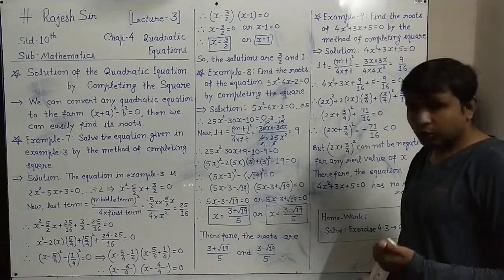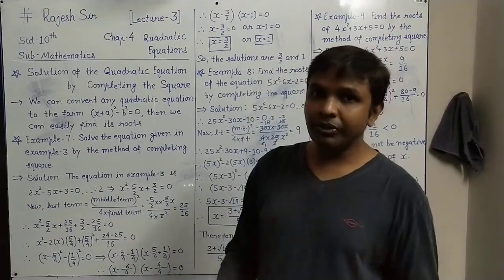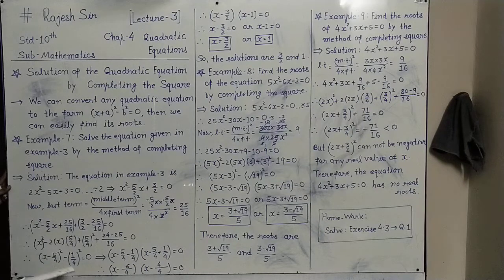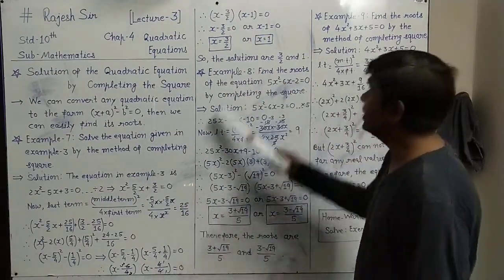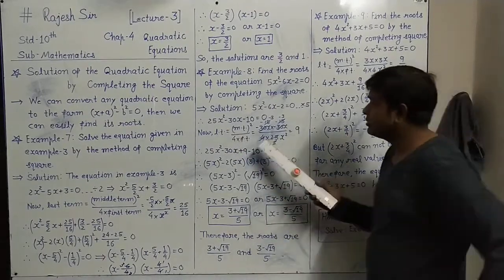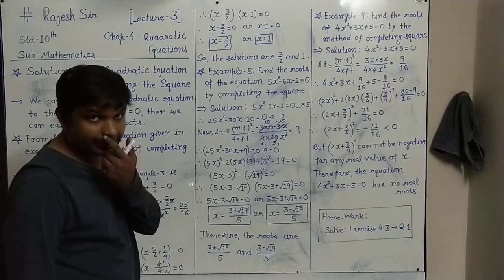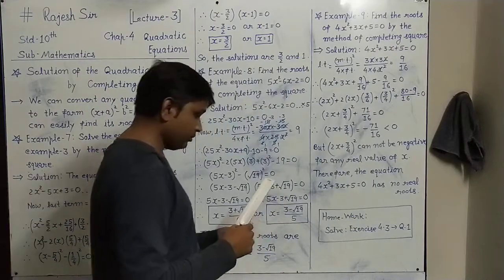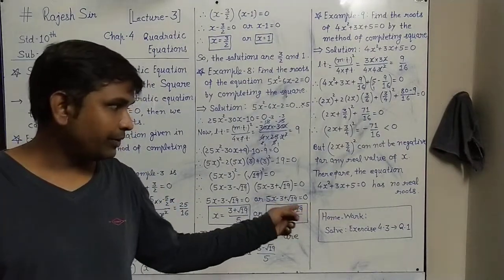# Rajesh Sir Lecture 3 10th Maths Chap 4 Solution by Completing the Square Examples 7, 8 & 9